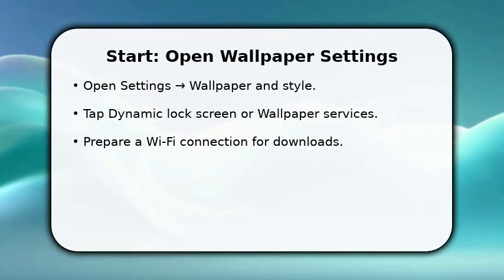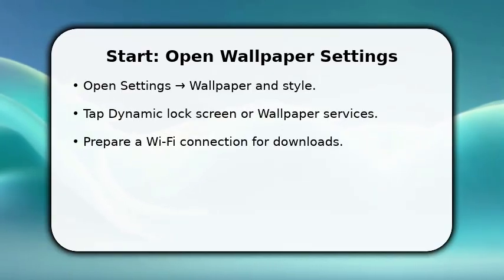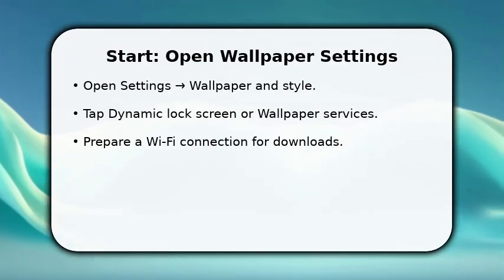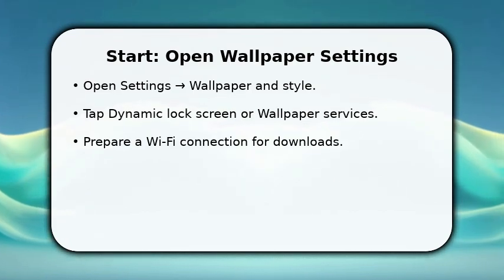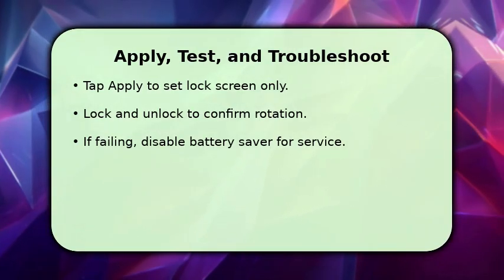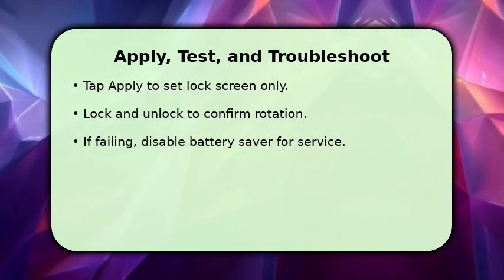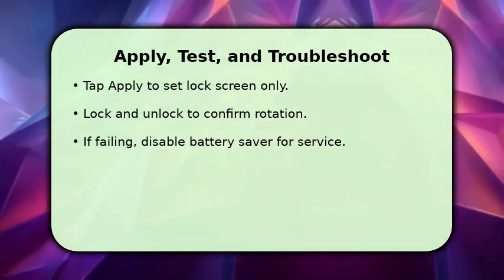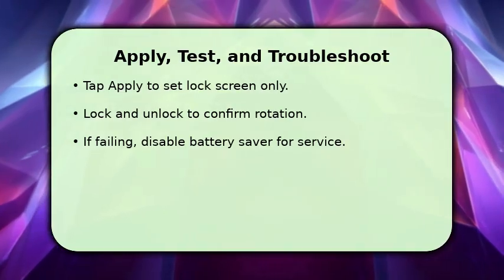How to Change Automatic Lock Screen Wallpaper Samsung - Step by Step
Learn how to change your Samsung phone' extraneous lock screen wallpaper with our easy-to-follow guide. Discover the steps required for both Android and iOS devices, ensuring a personalized look that reflects your style.

change lock screen wallpaper, Samsung Galaxy changes, lockscreencustomization, phonewallpapers, Android customize, iOS settings change, personalize Samsung, step-by step guide, device accessory modification